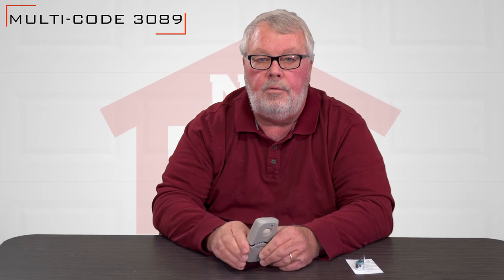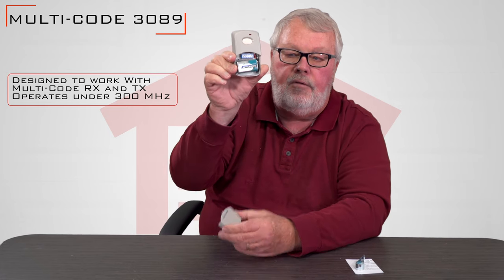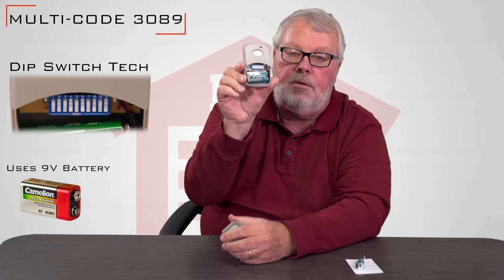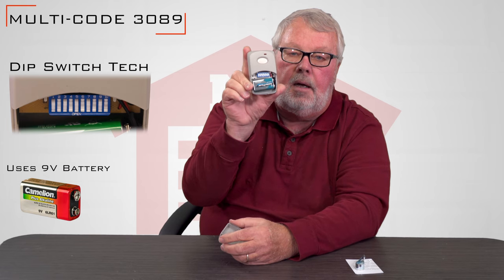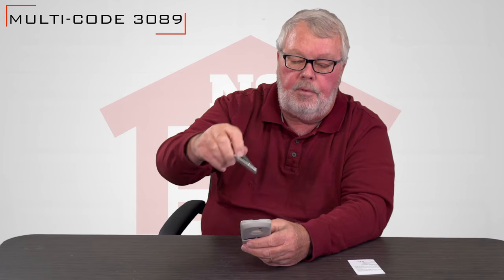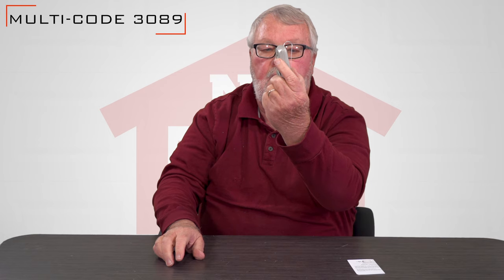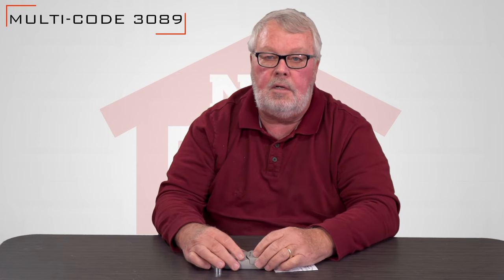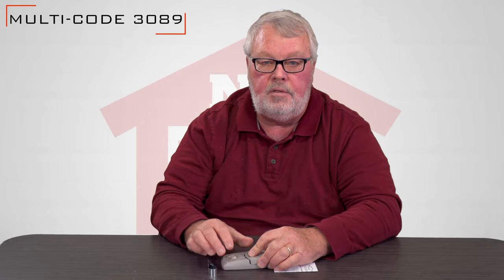Multi Code 3089 Transmitter Remote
Ergonomic and easy to use, the Multi-Code 3089 one-channel visor gate and garage door transmitter by Linear is a fantastic solution for remote-controlled garage door operation. With a neutral case color and a streamlined design that fits perfectly into your hand, this one-button garage door remote is compatible with all Multi-Code receivers and transmitters.

Featuring a long-life 9-volt battery and operating at a frequency of 300 MHz, the Multi-Code 3089 MCS 308911 also gives you easy access to the DIP switch and the battery. Because you can choose between 1,024 codes for the ultimate in security, this transmitter is the smart choice for safety-conscious homeowners. This affordable transmitter measures just 3.75 by 2.5 by 0.875 inches, so it's extremely convenient to carry.

NorthShoreCommercialDoor.com Production